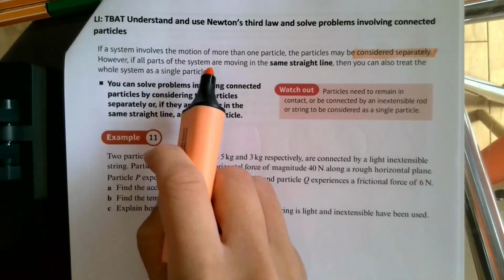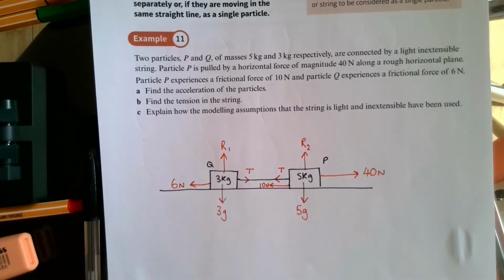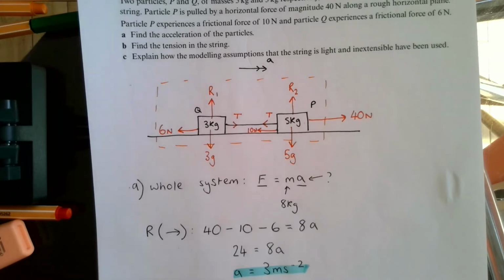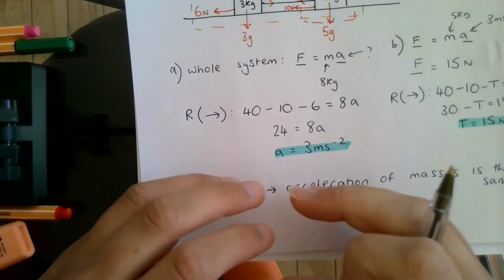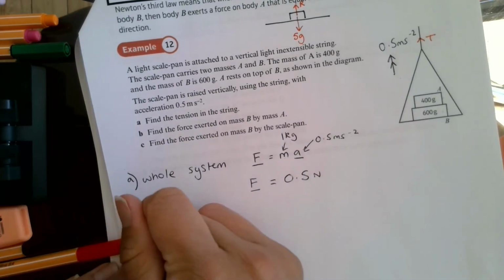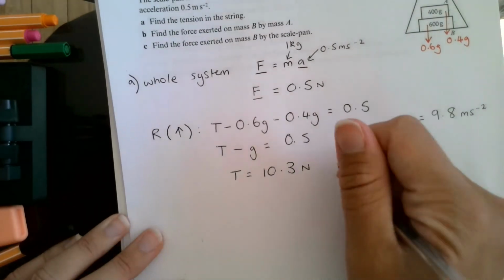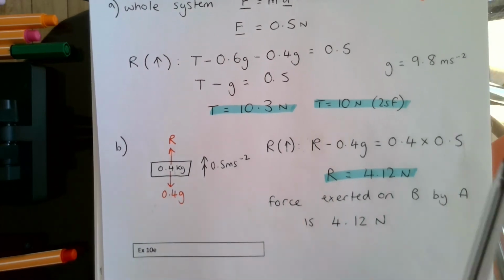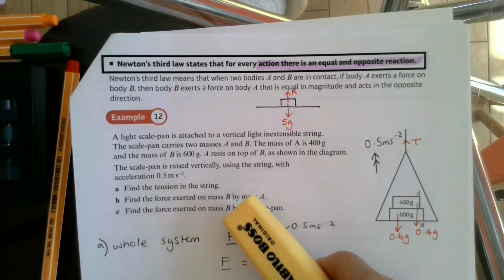LI: TBAT understand Newton's third law and to solve problems involving connected particles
After watching this video you should be able to complete exercise 10E. If you need any help then drop me an email/comment!